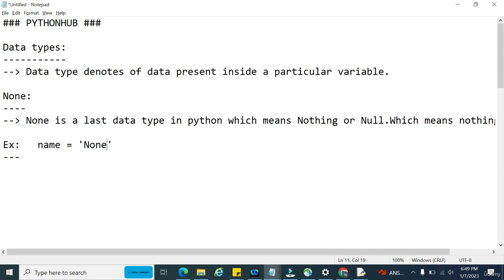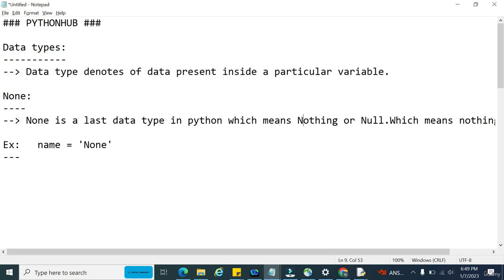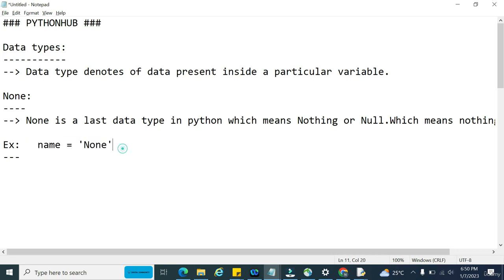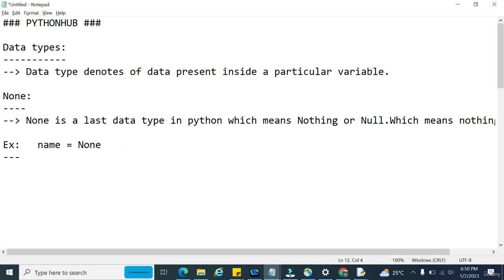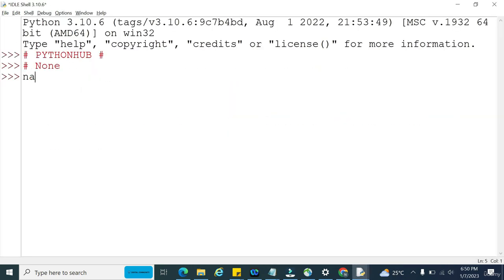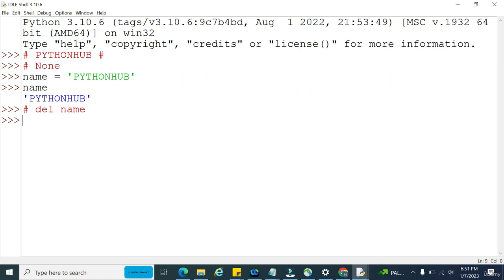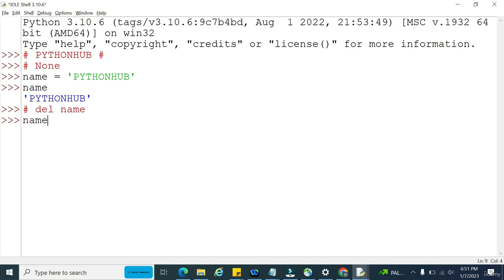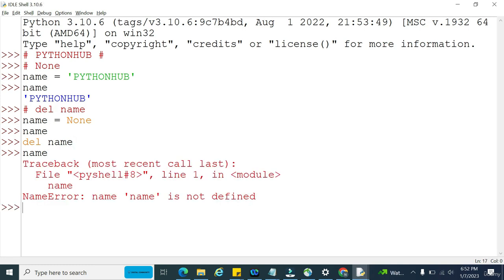L12 None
Chapter 1: Language Fundamentals
Python 2023 Course in Beginners to Advanced